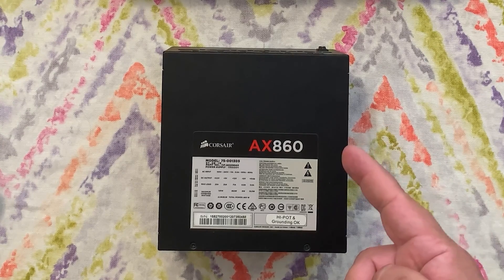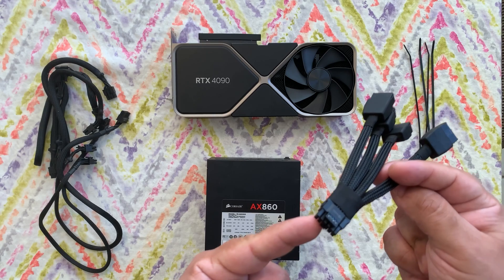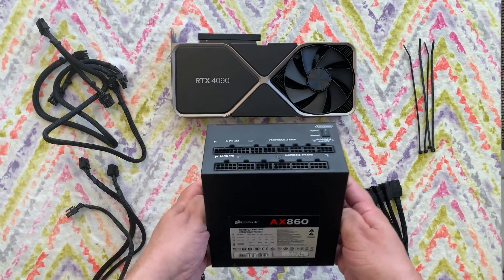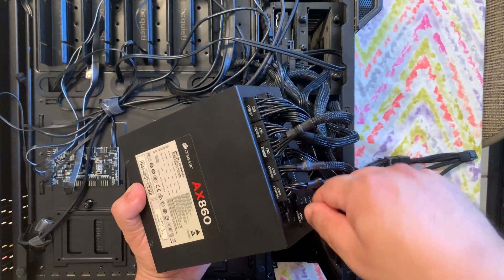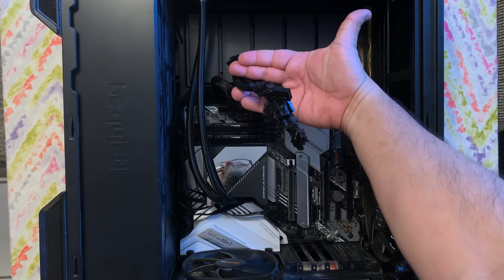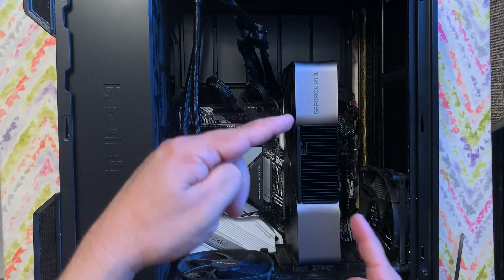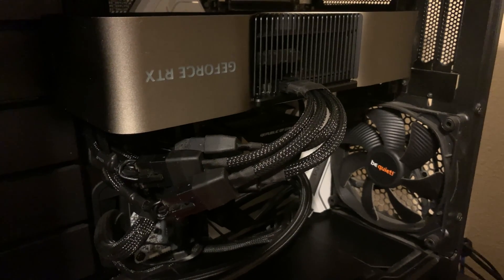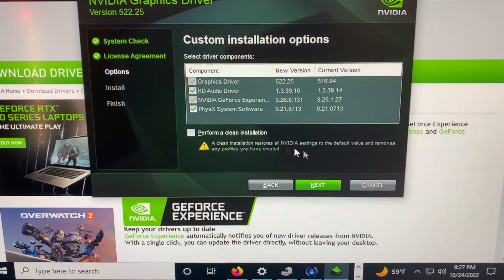RTX 4090 Founders Edition Installation - Everything You NEED to Know to Properly Install This GPU!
In this video I walk you through the process of installing an NVIDIA RTX 4090 founders edition GPU from start to finish.  I explain all the requirements and everything you need to know to install your NVIDIA RTX 4090 Founders Edition successfully.

NVIDIA RTX 4090 Founders Edition on Amazon (Amazon)